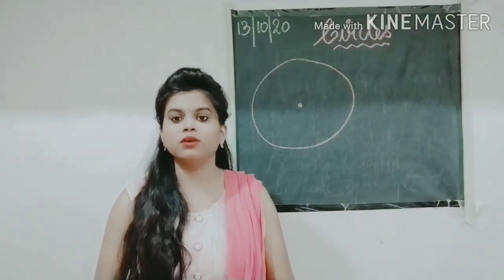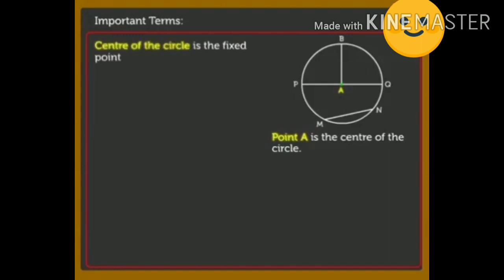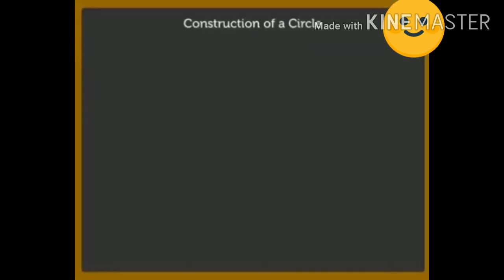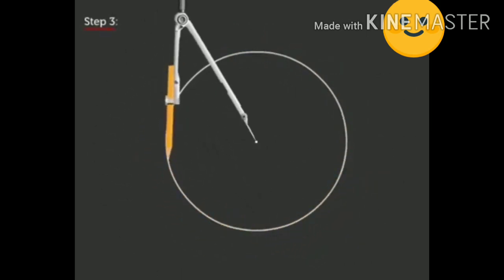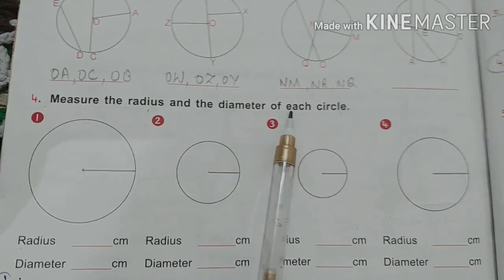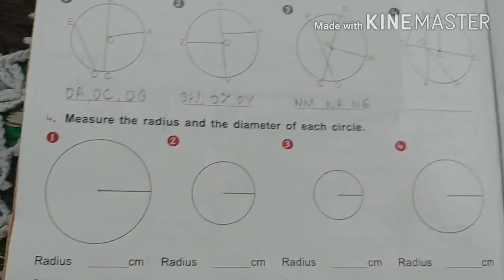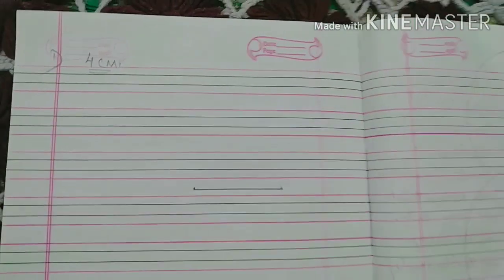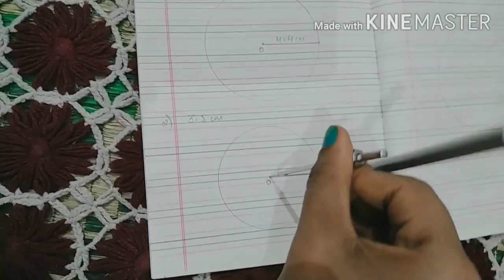Circle & its construction.